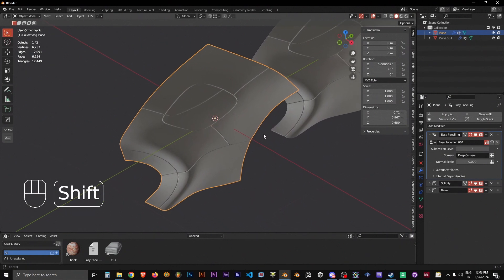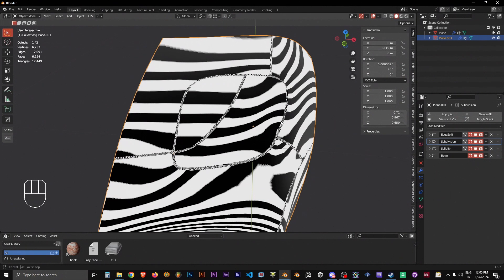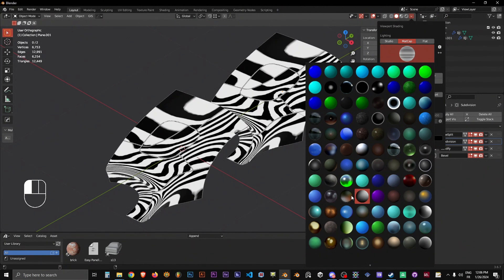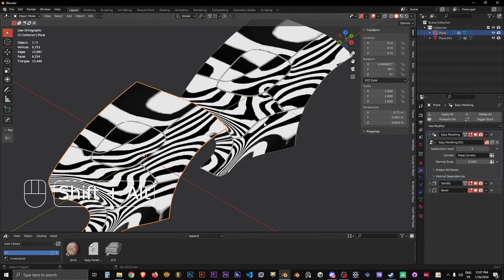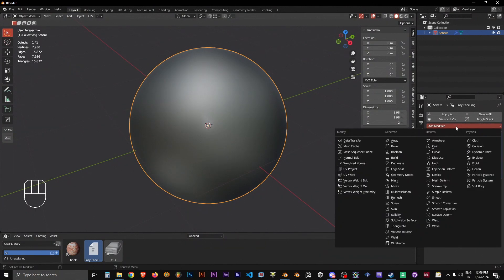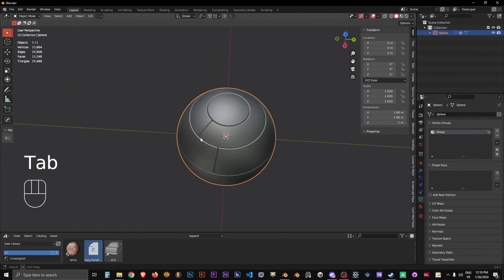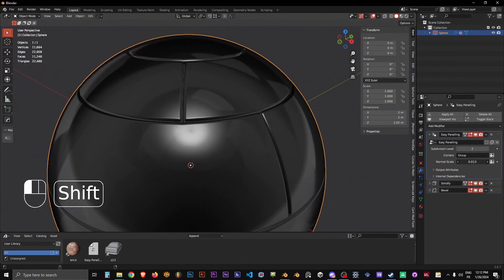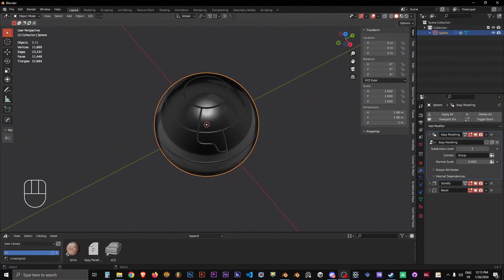easy.panelling v1.0 for Blender (Quick Tutorial)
easy.panelling is a non-destructive hard surface geometry nodes based panelling tool which helps you easily and quickly create panels with consistent shading for your objects.

0:00 Presentation
4:25 How to use it